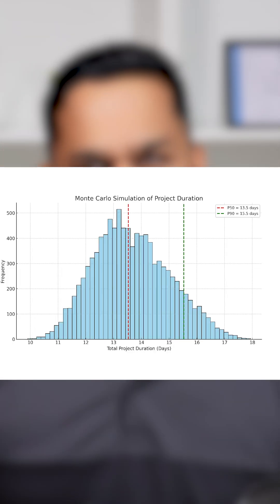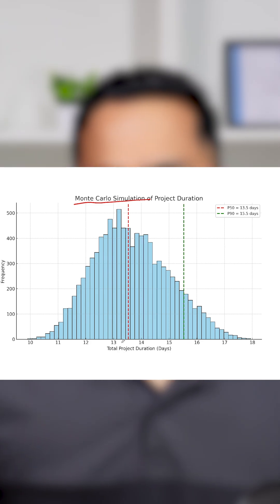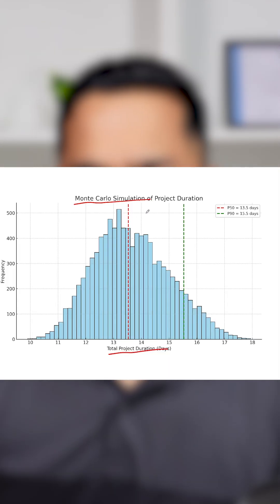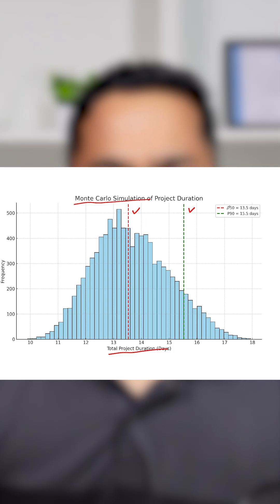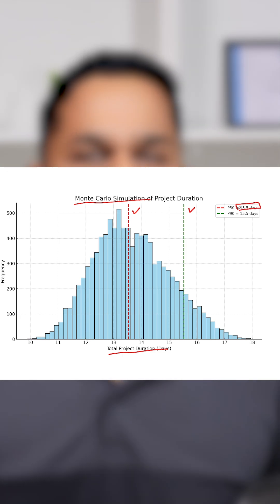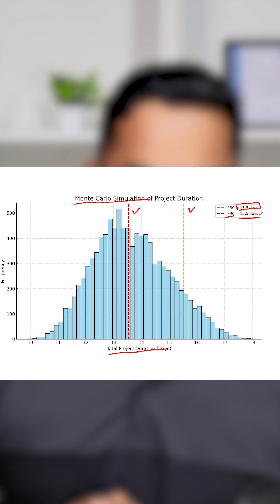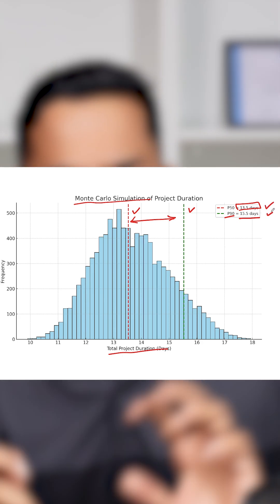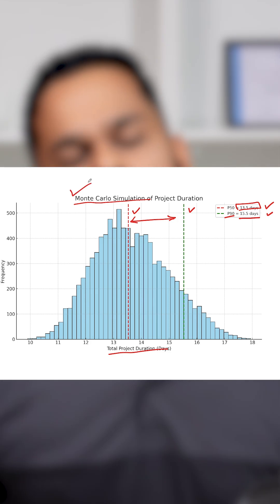Monte Carlo Simulation in Project Management 🔁 | Predict Project Duration with Confidence!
🎓 Want to estimate in projects with more confidence?

In this video, learn how Monte Carlo Simulation helps project managers predict realistic timelines using varying simulations.

 This is a key concept for PMP® and PMI-ACP® exams, and essential for real-world project scheduling and uncertainty modeling.

📌 What you’ll learn:
- What is Monte Carlo Simulation?
- What does the output indicate?

Whether you're preparing for the PMP®, studying Agile, or working in project delivery — this concept is a must-know!

📚 More from our channel:
👉 PMP Tips & Tricks
👉 Agile & Hybrid Project Concepts
👉 Real Case Studies
👉 PMI Exam Preparation Series